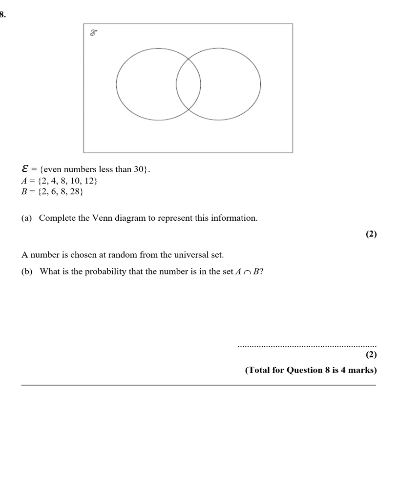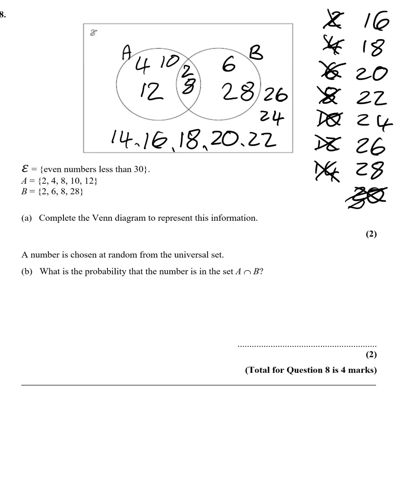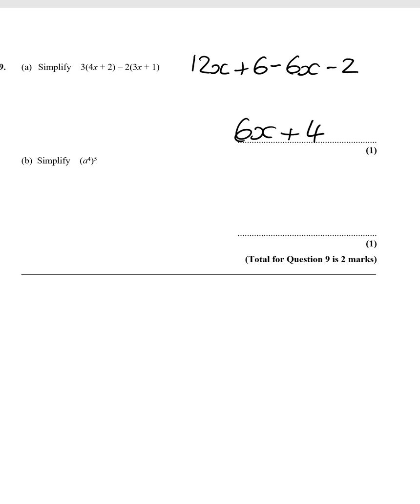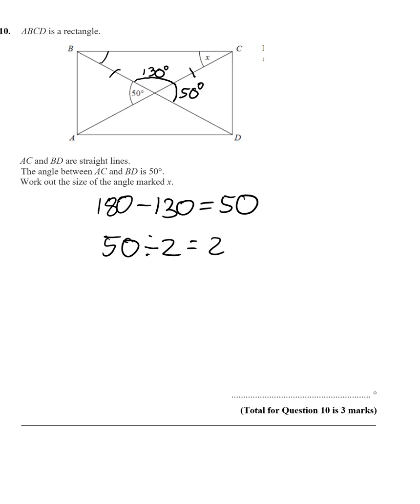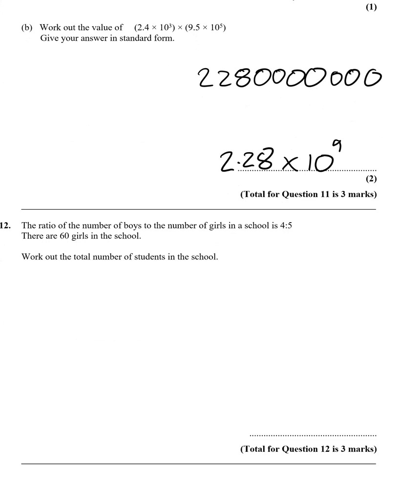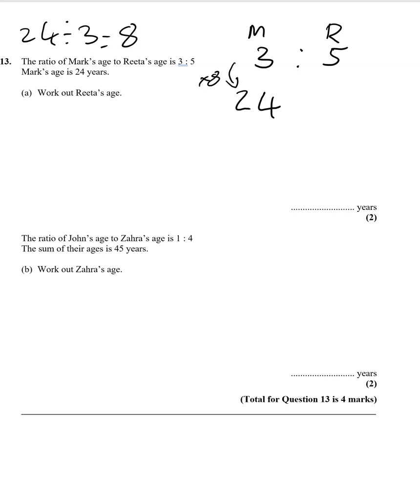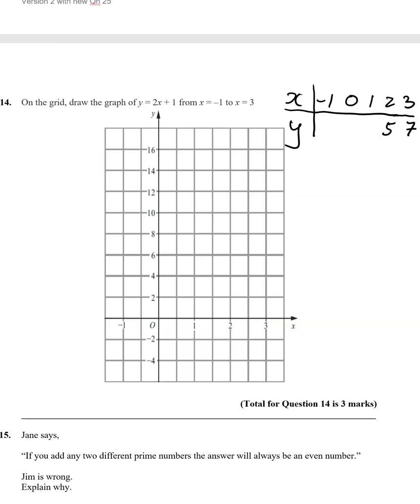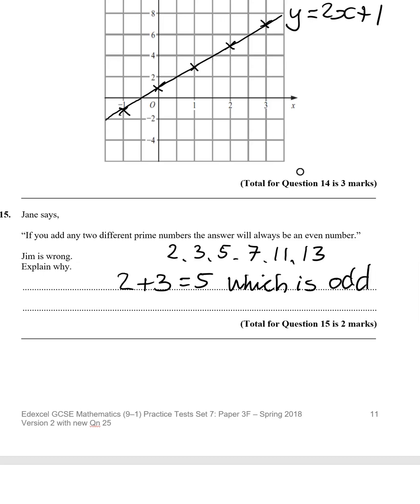Practice Paper 7 3F qu 8 15